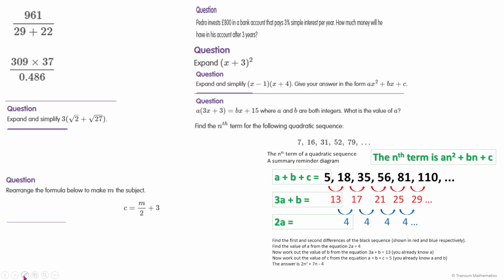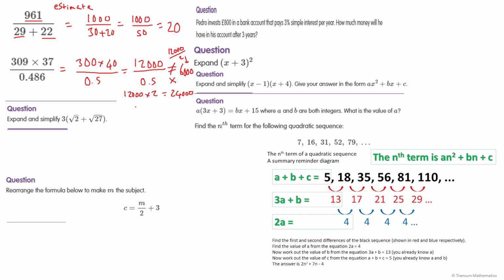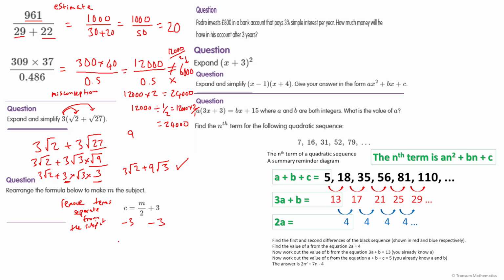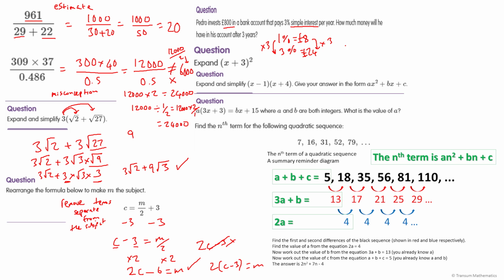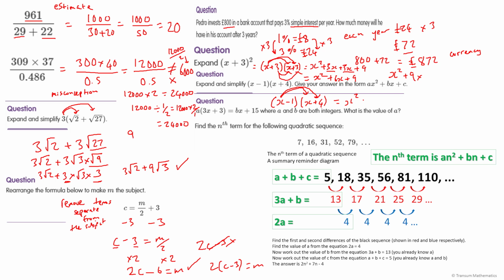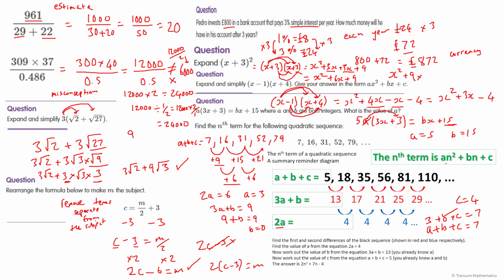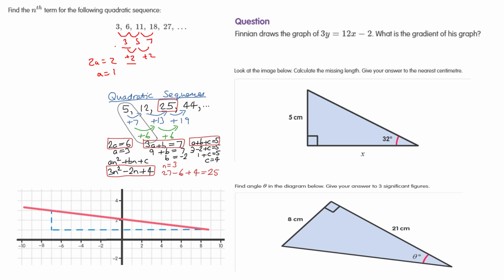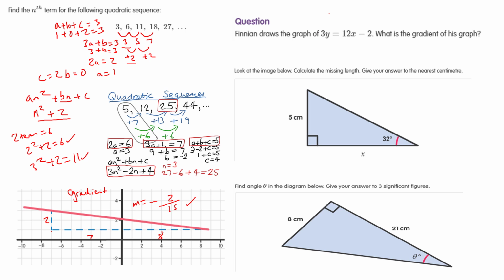Dit task non calculator year 9 knowledge checker (grades 3-8)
Every question in the assessment where less than 40% of the year got correct. Watch and perhaps try again at the end.